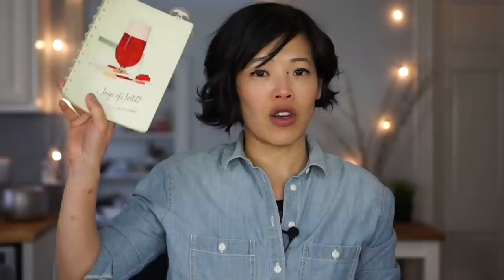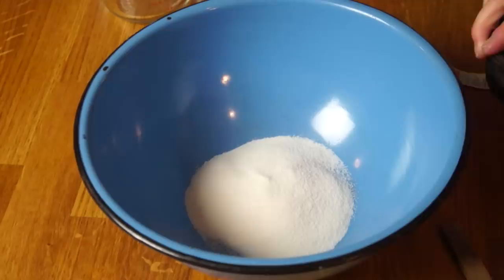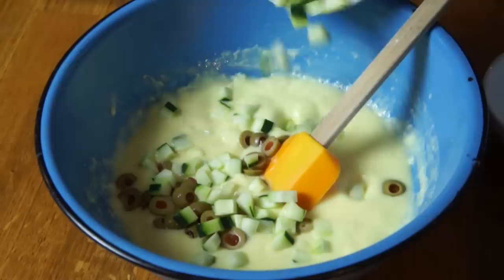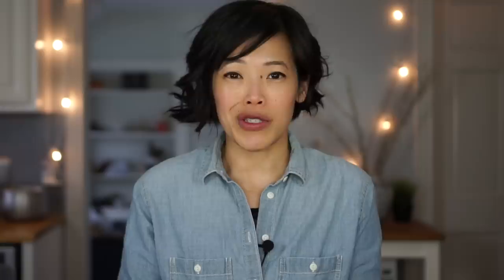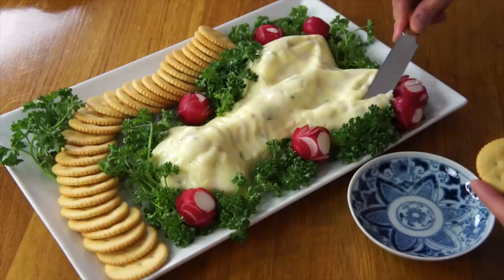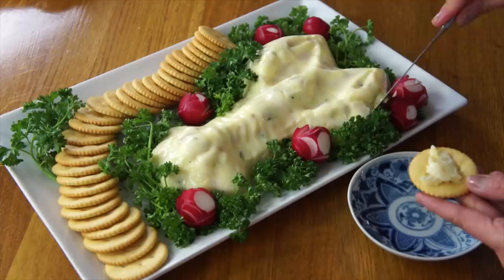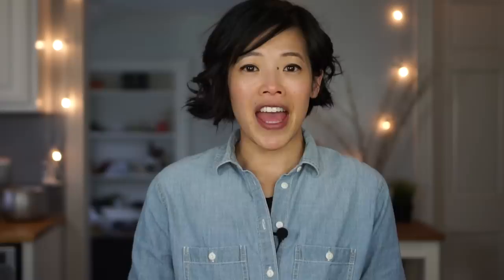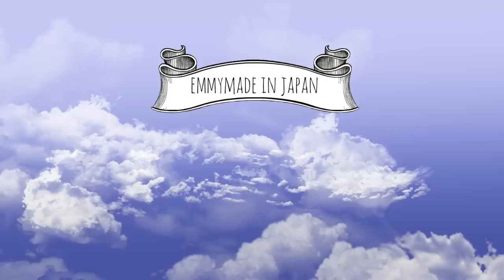TUNA Salad JELLO in a Lobster Mold | Retro Recipe Test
From my 1962 Joys of Jello cookbook I present Tuna Salad Jello, a recipe that contains among other things, lemon jello, tuna, cucumbers and mayo. 😮 I found a lobster gelatin mold, so just for kicks, I made my salad lobster-shaped.

This video is not sponsored. Just wanted to use my lobster mold. 🤓

If you're reading this, you know what's what. Comment: "*jiggle*"